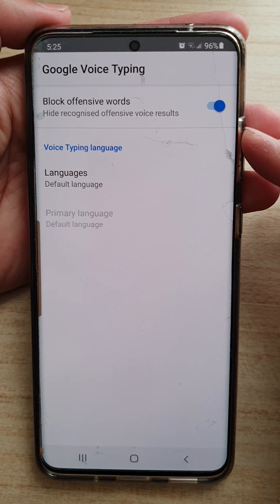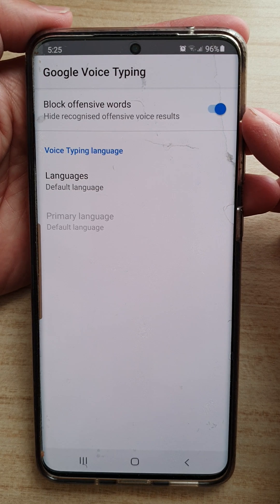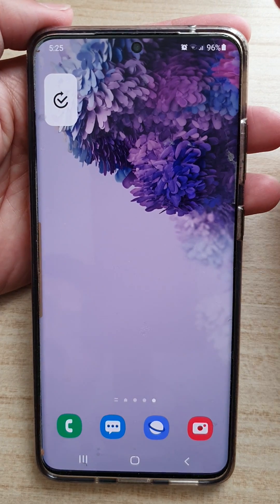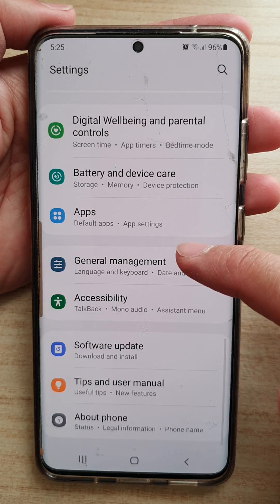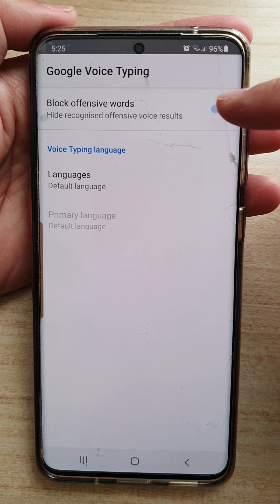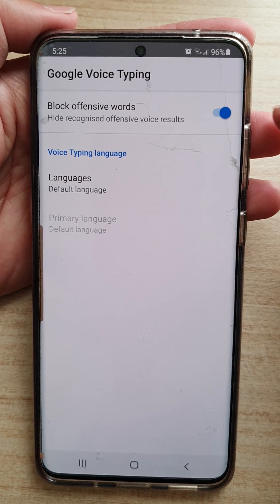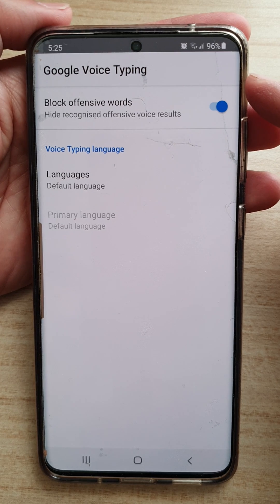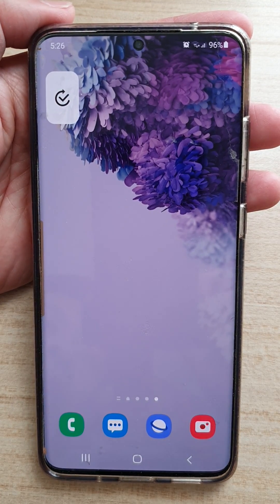Galaxy S20/S20 Ultra/Plus: How to Block Offensive Words For Google Voice Typing (Android 11 2022)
Learn how you can block offensive words for Google Voice Typing on Galaxy S20/S20+/S20 Ultra. This is for Android 11 in 2022.